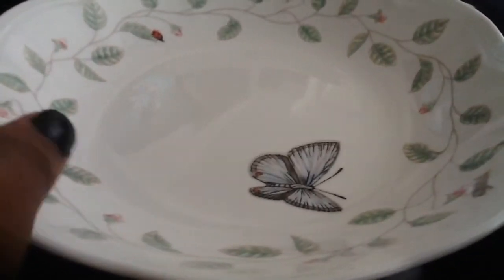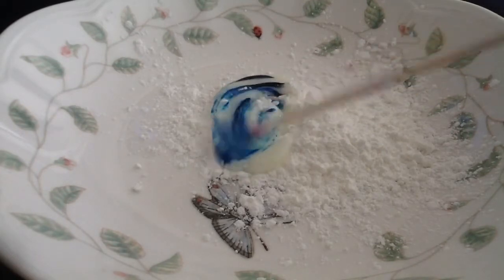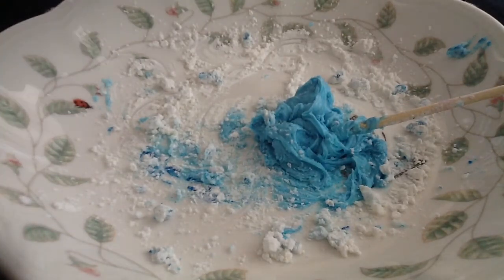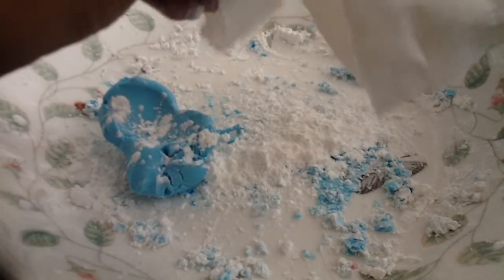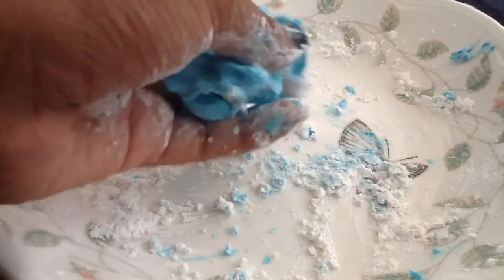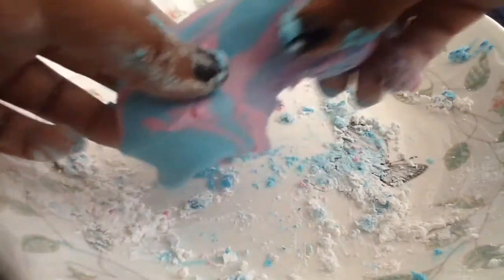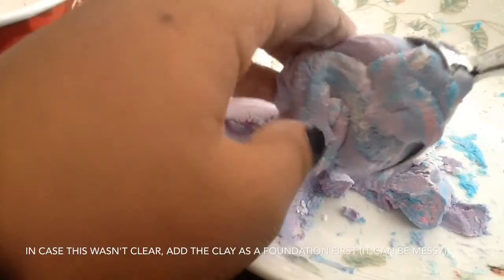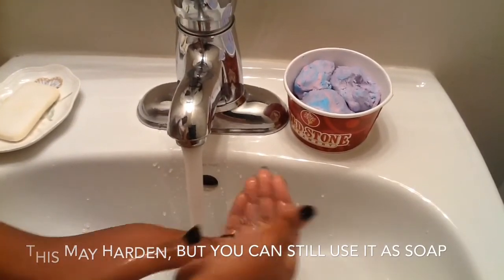DIY Ice Cream Soap!?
Hope you guys enjoyed! This was super fun and easy to make!